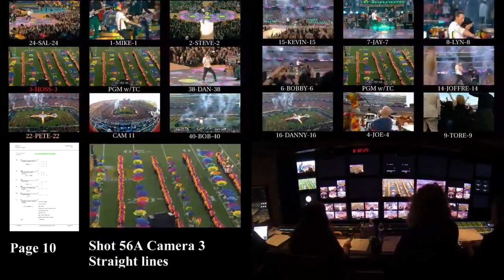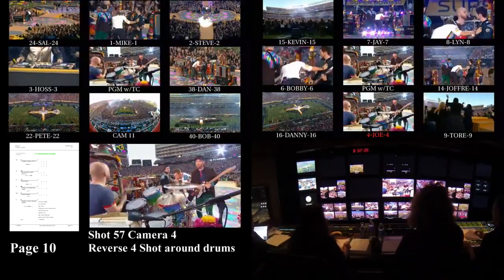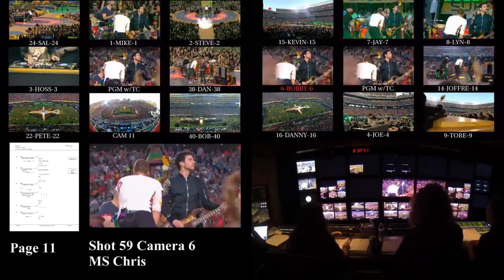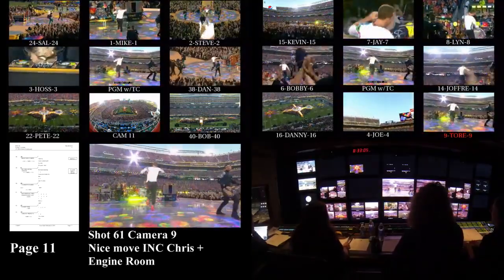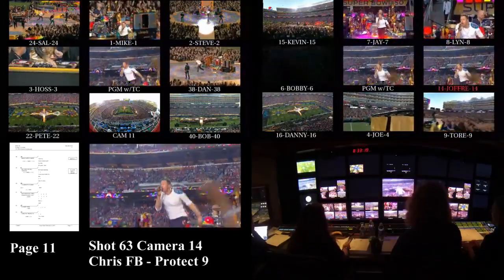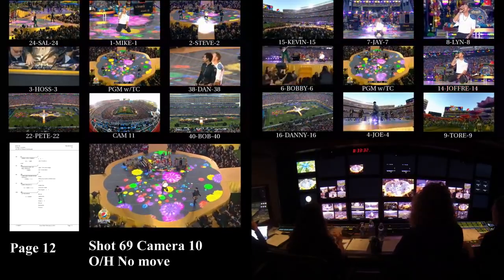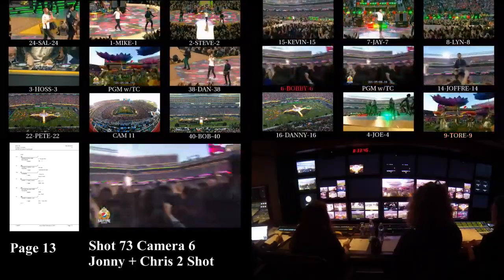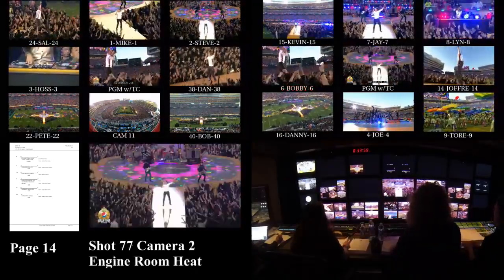Live Control Room Film Director (Behind The Scene) by Yordanio Atmadipura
Live performance Super Bowl 50 Halftime Show. Art & Science.